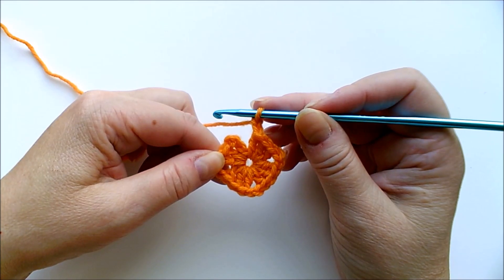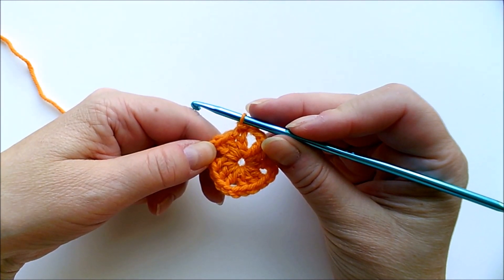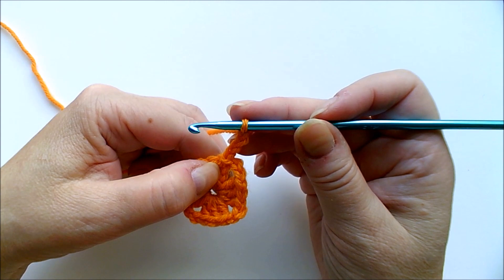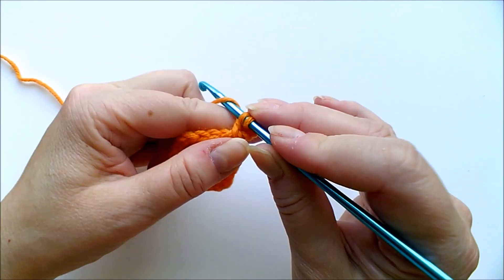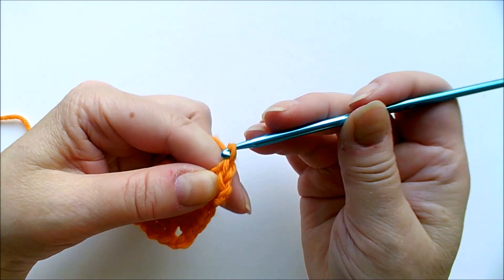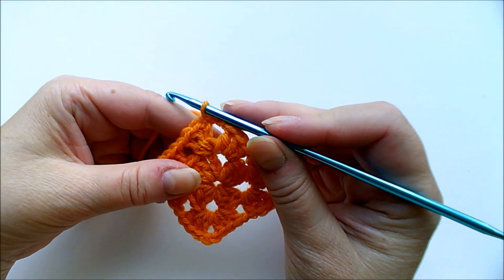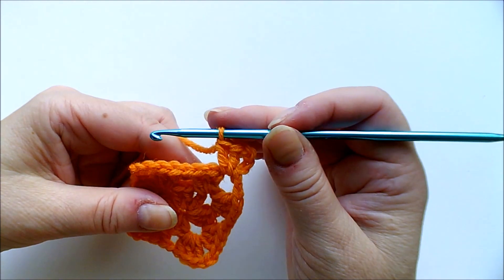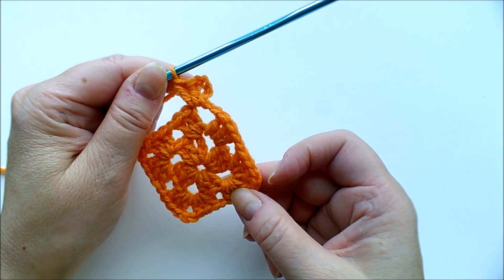Granny square: How to start a new round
The quickest and easiest way to start a new round when crocheting granny squares: in the corner. You would often see people going from round to round in granny squares in the middle of a side. Using the corners for changing rounds works much better and shows less. I'm showing it in this step by step video. The same technique works also in multicolor granny squares.